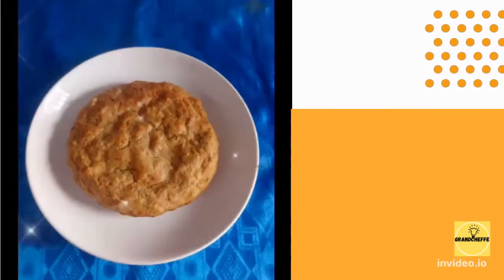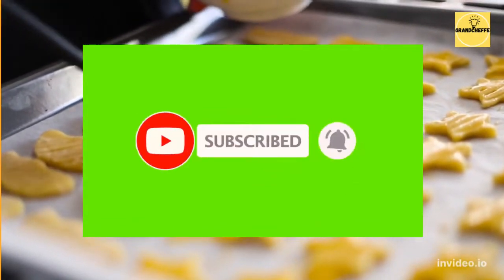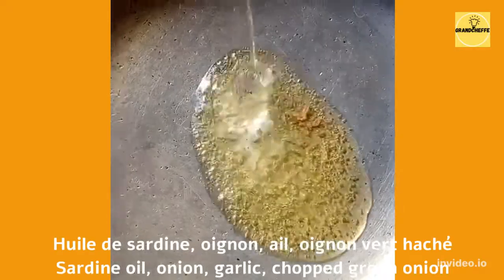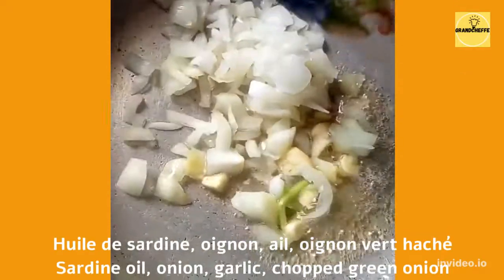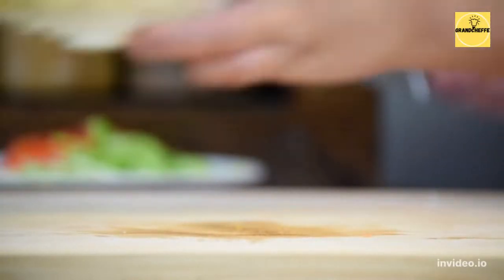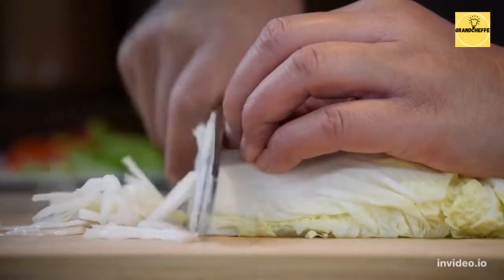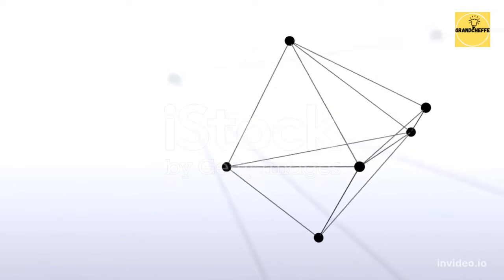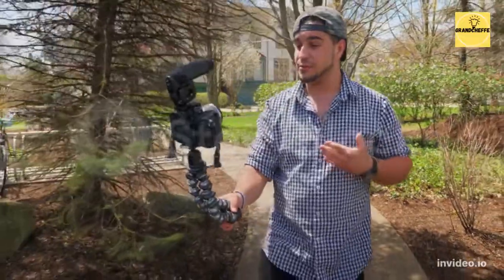Gâteau à la sardine et aux oignons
📝Ingrédients:
Oignon blanc et vert coupé
Piment
Poivre
ail
Épices
Sel
Œuf
Farine
Levure
Recette
Cuire, oignon vert et blanc ail, sardine, piment poivre, épices, sel, eau.
Réserver de côté.

🌐Suivez nous: Tous les Mercredis-Vendredis-Dimanches
🔹Si vous avez aimé cette vidéo, laisser nous un "J'aime" en cliquant sur le pouce👍
🔹Recevez désormais toutes nos notifications en activant la cloche🔔 (Thanks!!)

💬  Voulez-vous nous dire un mot?  Nous répondrons avec 😃 à tout vos commentaires.